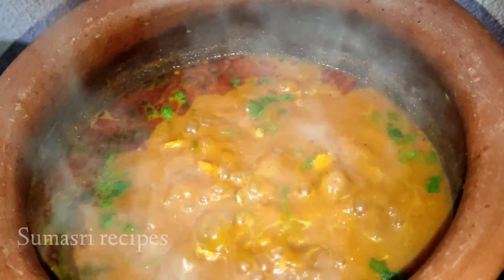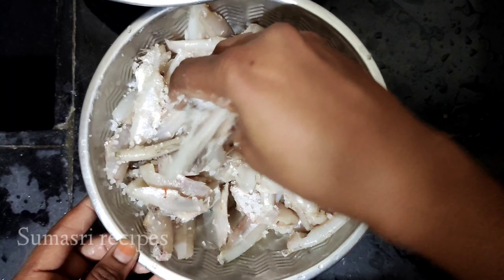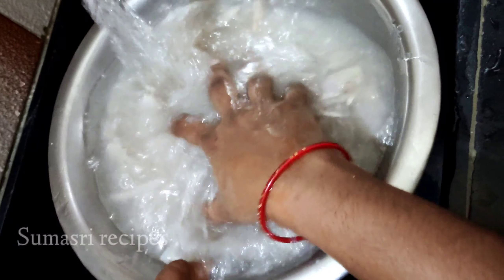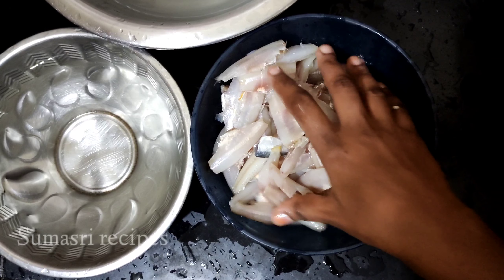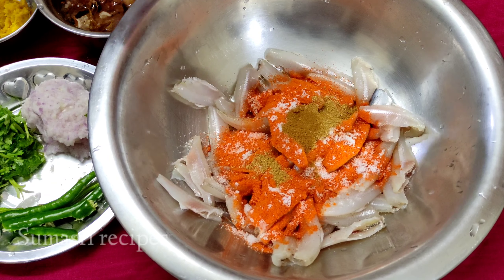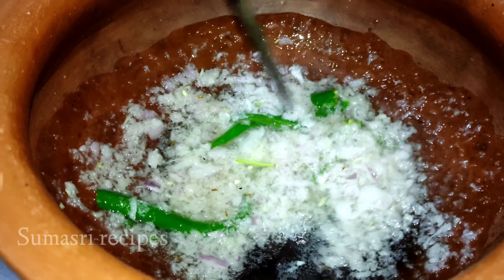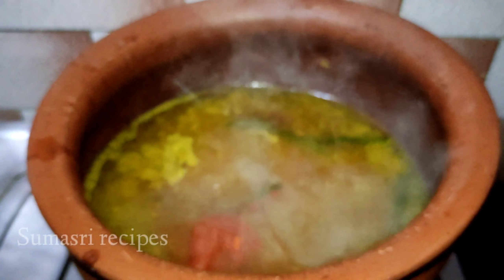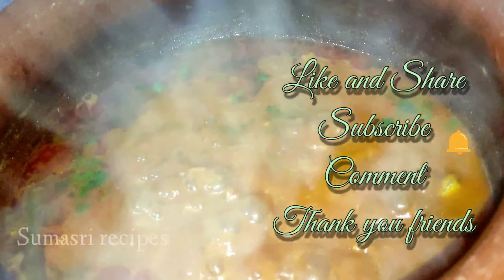చిన్న చేపలు ఎలా క్లిన్ చేసుకోవాలి | చిన్న చేపల పులుసు తయారీ విధానం | Small Fish curry In Telugu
చిన్న చేపలు ఎలా క్లిన్ చేసుకోవాలి | చిన్న చేపల పులుసు తయారీ విధానం | Small Fish curry In Telugu | Fish Pulusu | Fish recipe | Sumasri recipes